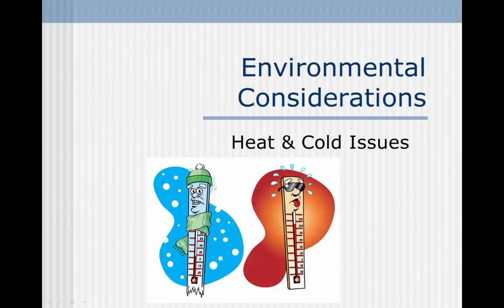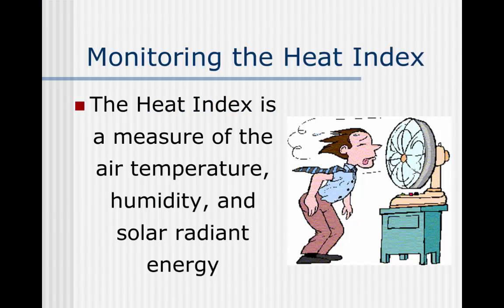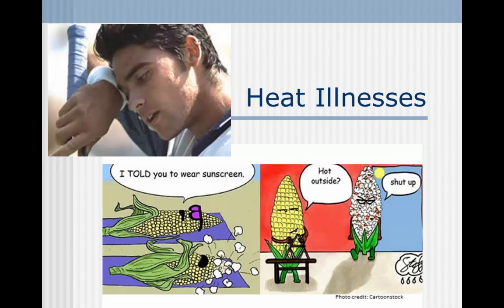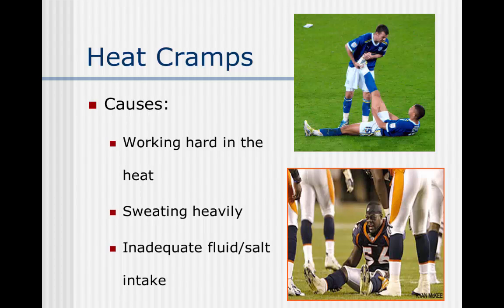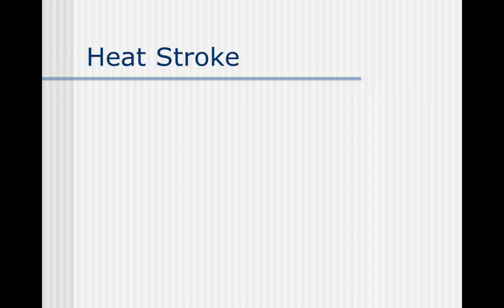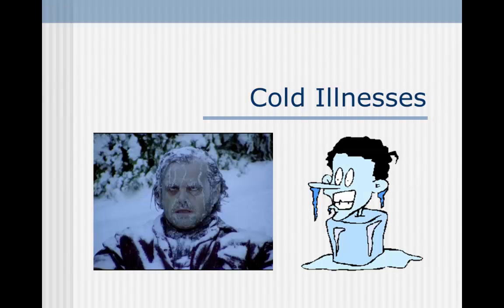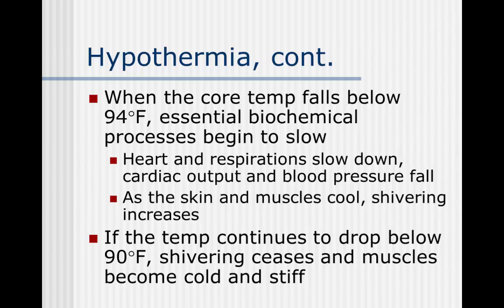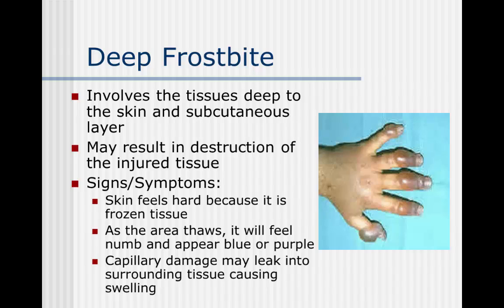Unit 5 - 1. Environmental Conditions